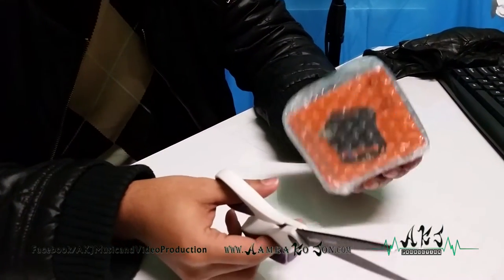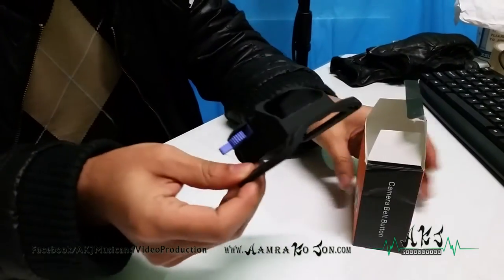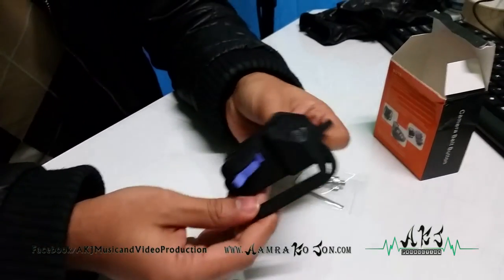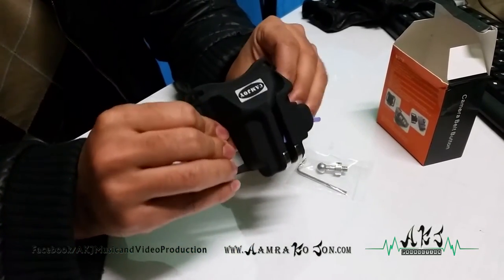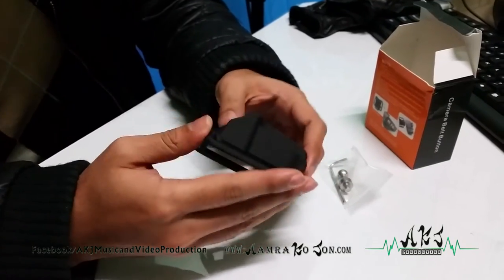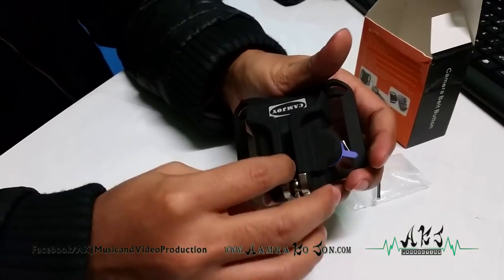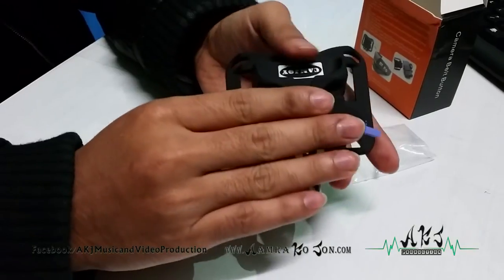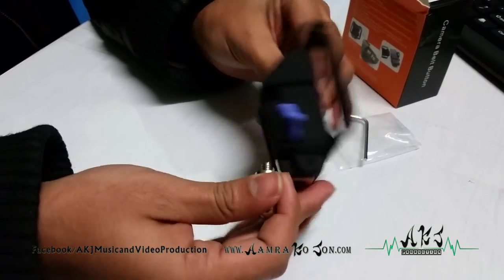CAMJOY - Waist Belt Buckle for DSLR's (Unboxing Review)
"Camjoy" Waist Belt Buckle Hanger - 1/4 inches
Specification:
•100% brand New! High Quality!
•Black Hard Plastic Camera Belt Buckle Button.
•Camera Belt Buckle is suitable for shutterbug lovers, easy and convenient to carry of camera.
•Made of hard plastic material, with cool black color,never detract form your camera.
•When you on traveling with this Black Belt Button is a good co-worker for you.
•Plastic Camera Belt Buckle just needs a belt to hold it on waist, practical and convenient.
•With special design, this Camera Belt Button is quite easy to use.
Weight: 2.2oz / 61gr
How to use:
Screw the joint part of Camera Belt Button on camera.
Fix the stand of the Camera Belt Button with your Waistbelt.
While using, insert the joint part of Camera Belt Button into the stand of Camera Belt Button,then you can hang up the camera on your waistbelt.
When you want to take the Camera away from the stand of Camera Belt Button, just press the camera to release joint part from stand,then up the camera to take the joint part out from the stand.